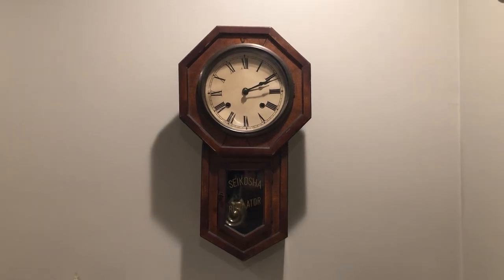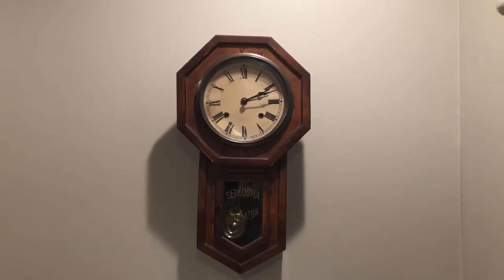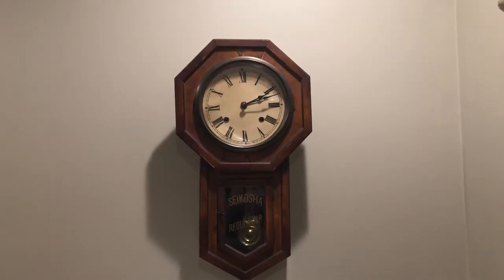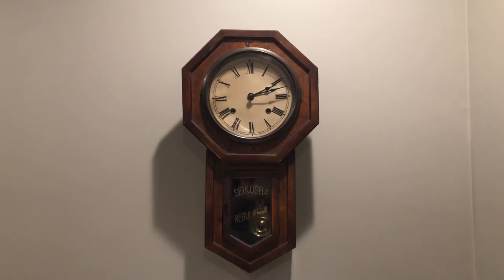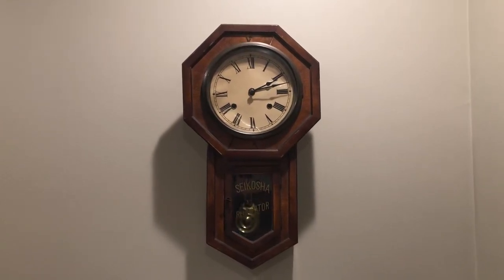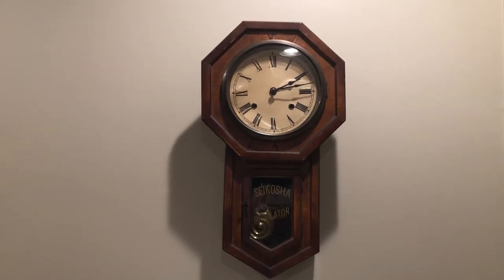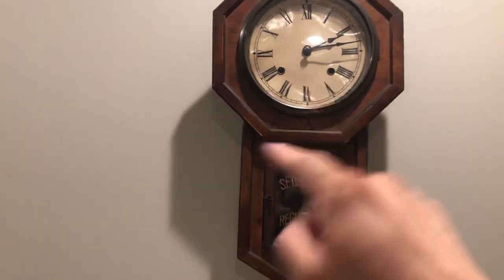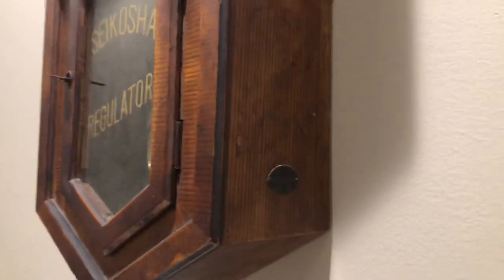Coinpicker’s Thrift Store Finds #140 (Antique Clock Update)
Hi YouTube!  Thought I’d show you that clock I bought from the Salvation Army thrift store up and running.

Send to:

Coinpicker
Canada